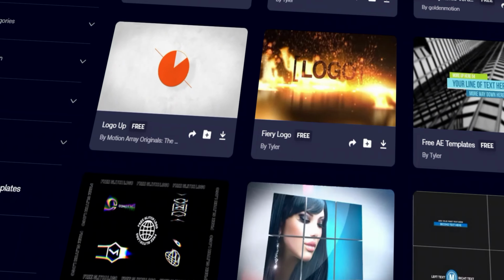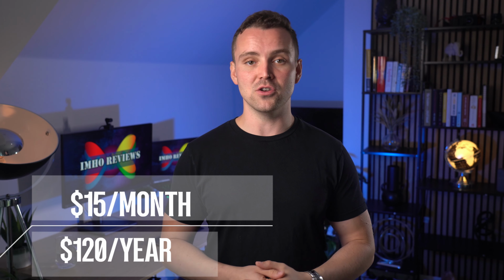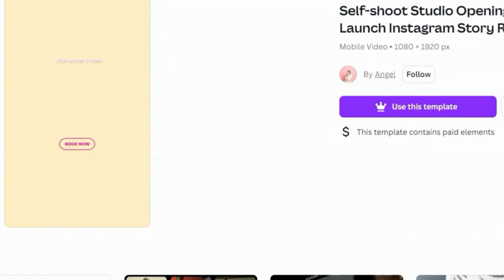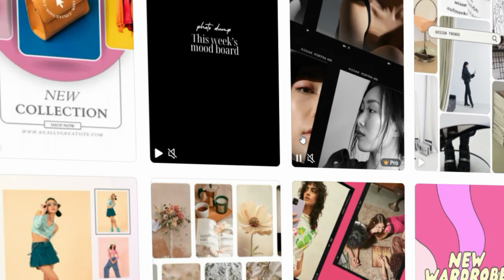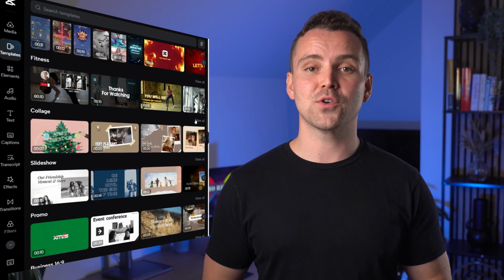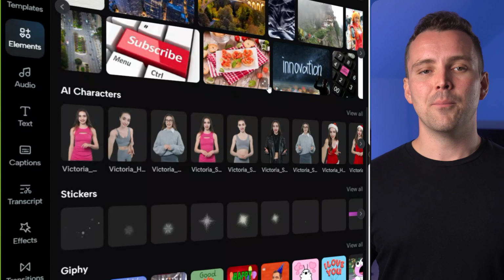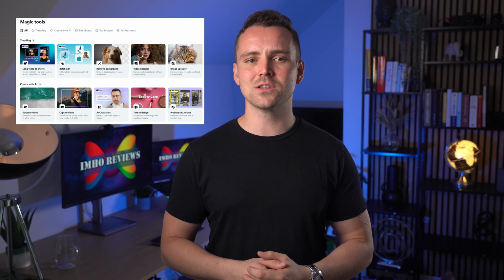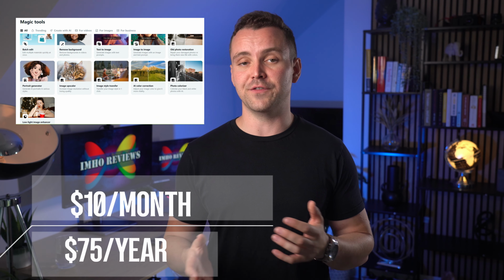Best Video Templates for Beginners 2024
Why Video Templates?
Video templates are pre-made designs that can be customized to fit your content. They’re a great way to add professional touches like intros, outros, lower thirds, transitions, and more without starting from scratch.

Compatibility and Ease of Use
Worried about compatibility? Most templates work seamlessly with popular editing software like Premiere Pro, After Effects, Final Cut Pro, DaVinci Resolve, and even simpler tools like iMovie and Canva. They’re designed to be user-friendly, often with drag-and-drop functionality and step-by-step tutorials.

Video templates are highly flexible. Customize text, colors, and elements to match your brand and style, making your content uniquely yours while maintaining a professional look.

Top Sites for Video Templates

Envato Elements: 120,000+ templates, $33/month or $199/year for unlimited downloads.
Motion Array: 500,000+ templates, $30/month or $190/year, excellent library.
Adobe Stock: High-quality, seamless integration with Adobe software, starts at $30/month.
Canva: $13/month for Pro plan, thousands of free and paid templates, great for beginners.
Free Video Template Options

CapCut: Thousands of templates for TikTok, Instagram, and YouTube.
Mixkit: Free templates for Premiere Pro, After Effects, Final Cut Pro, and DaVinci Resolve.
Videvo and Vecteezy: Plenty of free, including 4K options.
Conclusion
For serious creators, investing in paid options like Motion Array or Envato Elements is a smart move. They offer higher quality and a greater variety of templates, saving you time and enhancing your video quality.